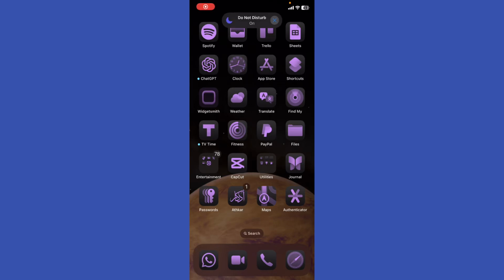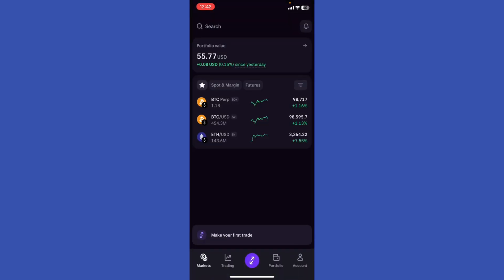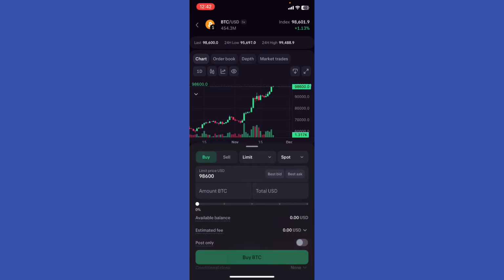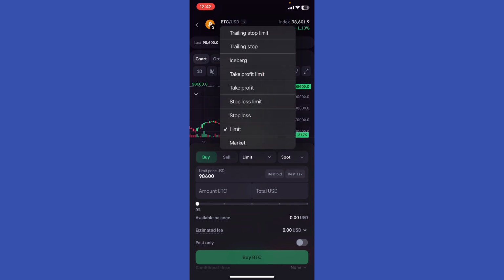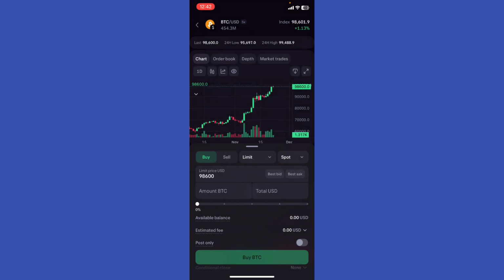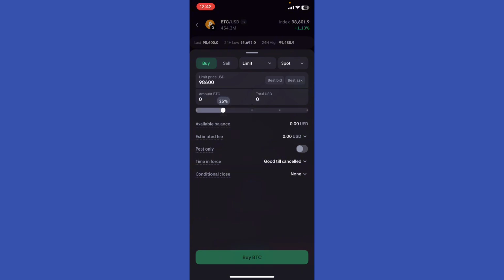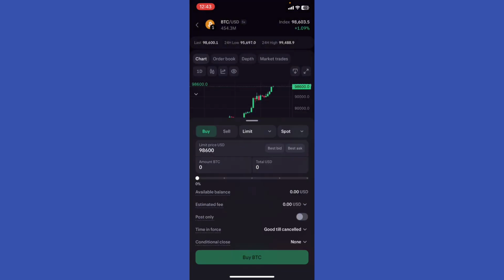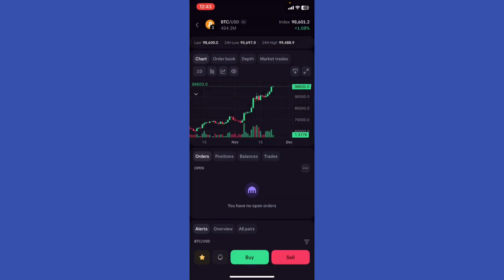How to set up limit orders on kraken (2024)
How to set up limit orders on kraken

In this video i´ll show you How to set up limit orders on kraken. The method is very simple and clearly described in the video. follow all the steps & set up limit orders on kraken